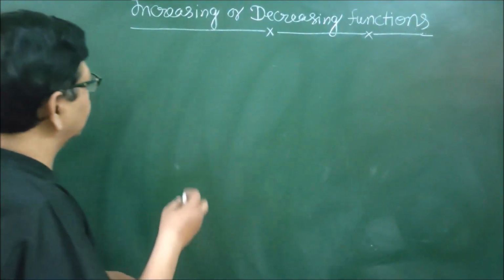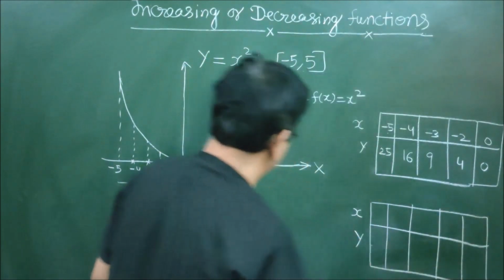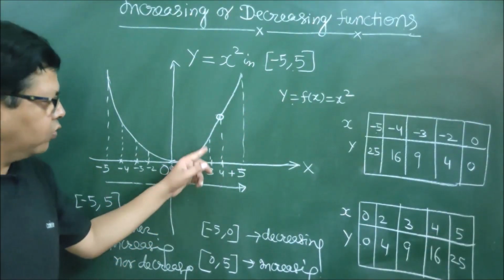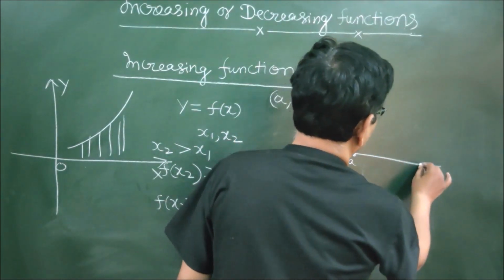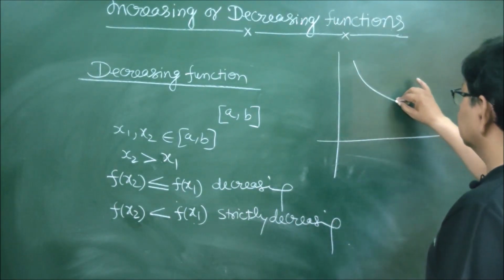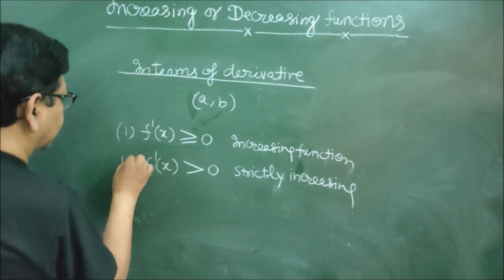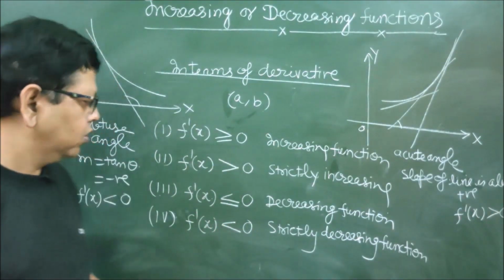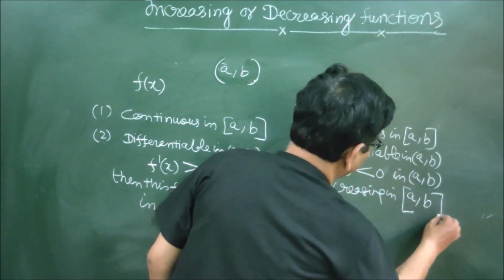INCREASING &DECREASING FUNCTIONS( PART1)